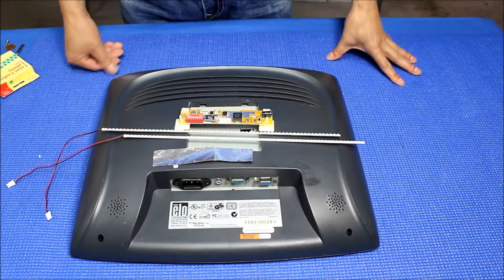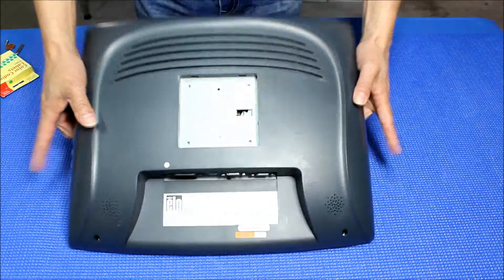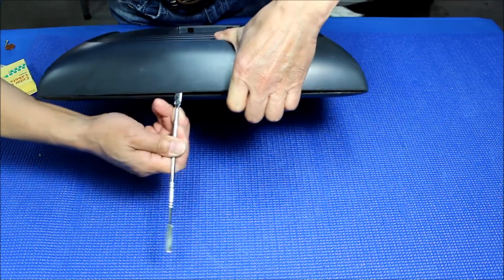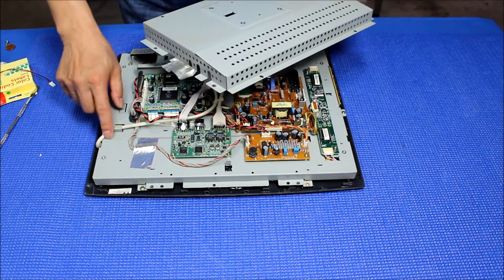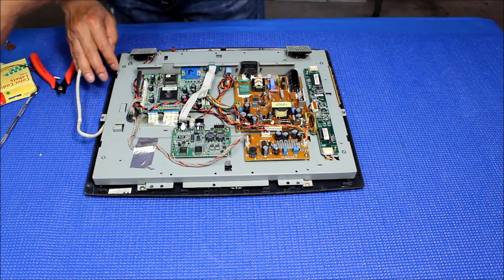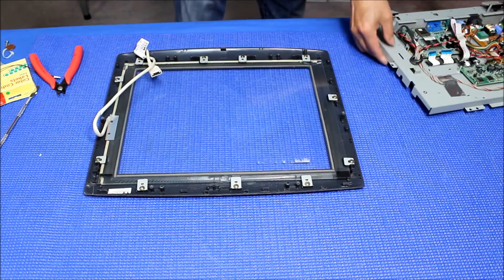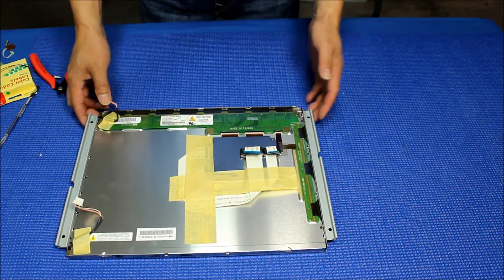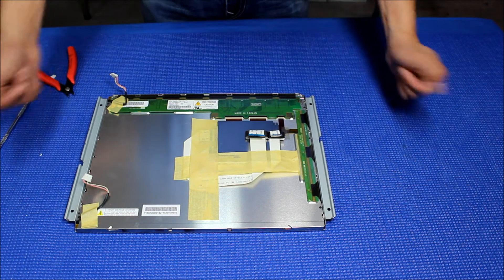Elo Touch ET1525L, Part 1 of 4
Instruction for installing Sunlight Readable UB36 Series LED backlight kit (P/N: UB36318LED6420X2+NW) in Elo Tocuh ET1525T 15 inch Industrial LCD screen.